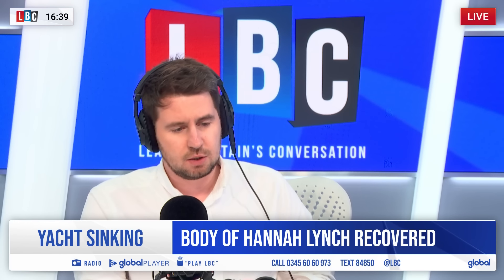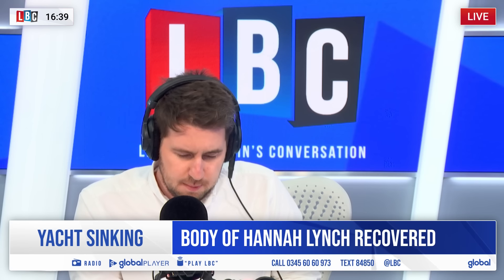'The vessel is pretty much intact': The 'puzzling' case of the sunken Bayesian superyacht | LBC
A manslaughter investigation has been launched by Italian authorities over the sinking of the Bayesian superyacht, as the final passenger, Mike Lynch's daughter Hannah was retrieved on Friday.

The Prosecutor's Office of Termini Imerese, led by Ambrogio Cartosio, said it is now investigating the reasons behind the sinking of the luxury vessel.

Authorities have said they are now 'investigating shipwreck and multiple counts of culpable manslaughter' after the boat capsized off the coast near Palermo, Sicily, shortly before 5am on Monday.

Professor of Mechanical  Engineering at The University of Acton Dr. Jean-Baptiste Souppez and Ben Kentish discuss the questions being raised after the sinking.

LBC is the home of live debate around news and current affairs in the UK.